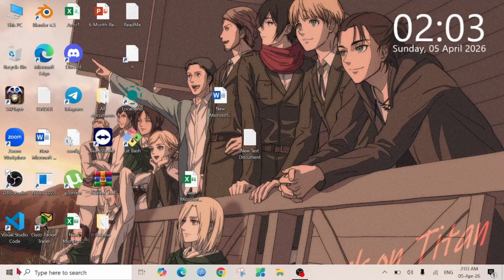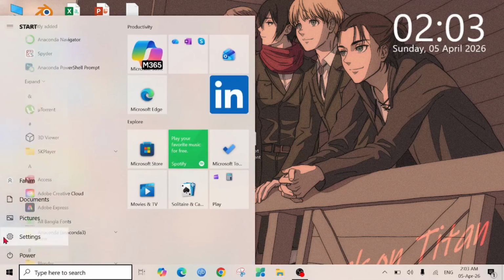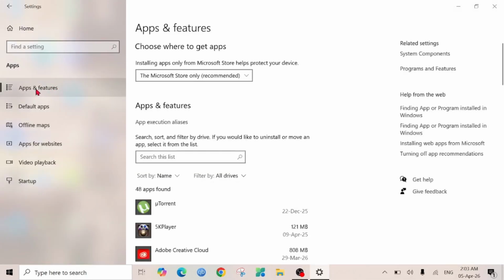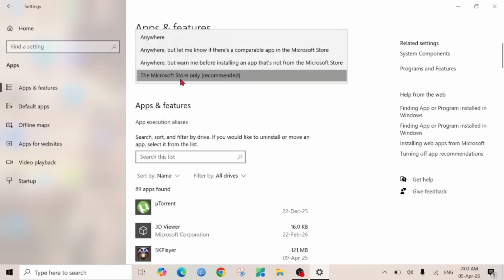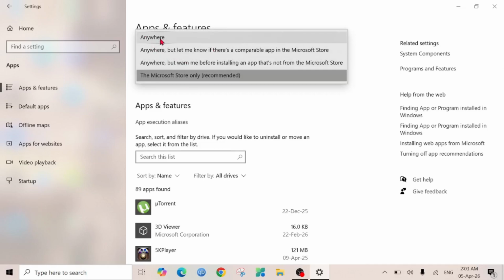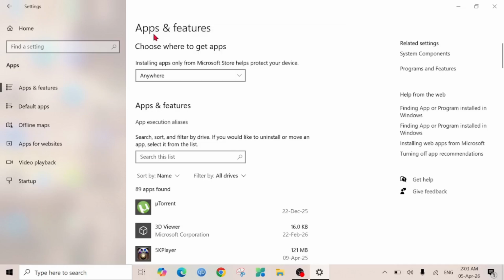FIX "The App you're Trying to Install isn't a Microsoft-verified App" Windows 10/11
FIX "The App you're Trying to Install isn't a Microsoft-verified App" Windows 11/10
Check this easiest fix if you are getting an error popping up while installing any apps downloaded from a browser or any other source saying the app you are trying to install isn't a Microsoft-verified app.

►Video Topic Covered

How to fix the app you are trying to install is not a Microsoft verified app?
How do I get rid of Microsoft verified app?
Why isn t Steam a Microsoft verified app?
How do I change my Microsoft verified app settings?
how to turn off microsoft-verified app windows 11
how to install non microsoft-verified apps in windows 11
not a microsoft-verified app windows 11
disable microsoft-verified apps windows 10
microsoft-verified apps windows 11
to help protect your pc we suggest you get a microsoft-verified app
the app you are trying to install is not a microsoft-verified app intune
choose where to get apps missing